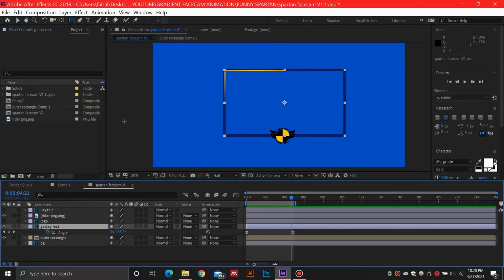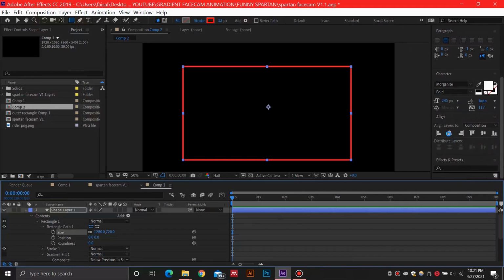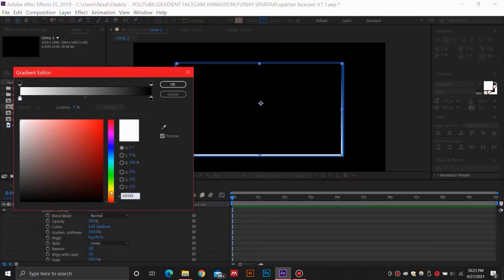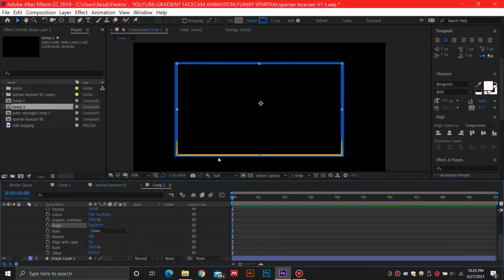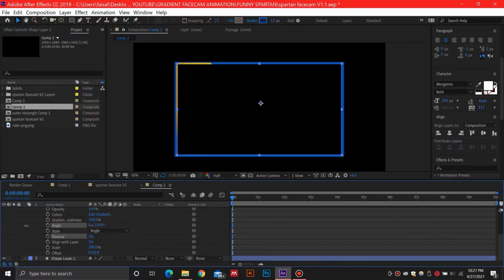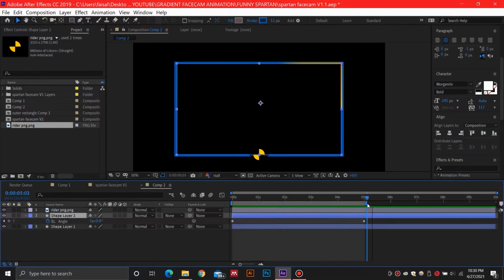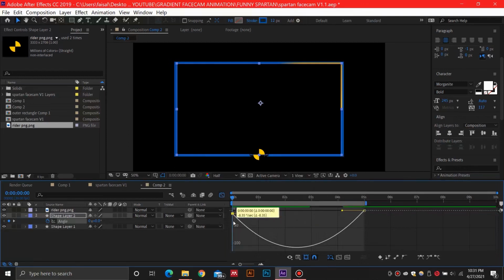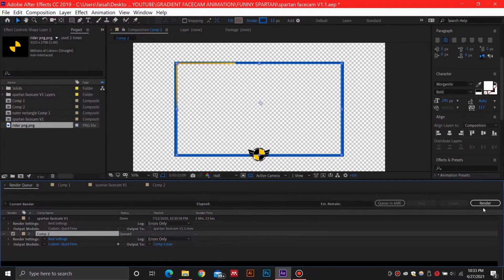Animated Webcam Overlay in After effects | Laser Beam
In this After effects tutorial we will be learning how to create a cool looking animated laser beam facecam in after effects. I hope you Enjoy!

Targets achieved through this video:

1-Animated webcam overlay
2-Animated facecam border tutorial
3-Animated webcam overlay after effects
4-Gradient webcam border tutorial
5-Futuristic webcam overlay tutorial